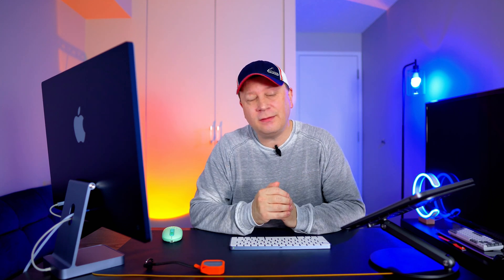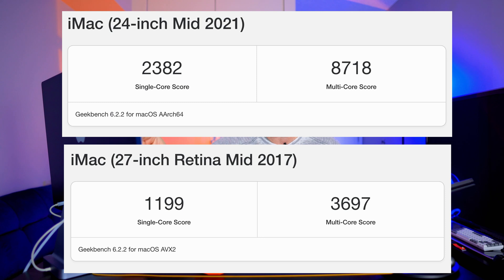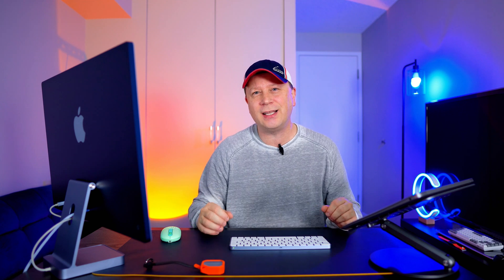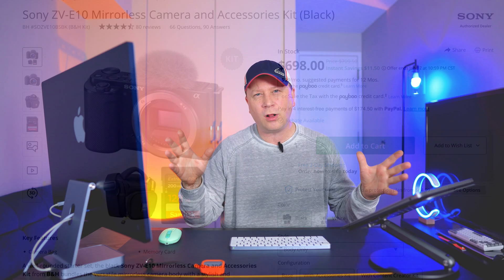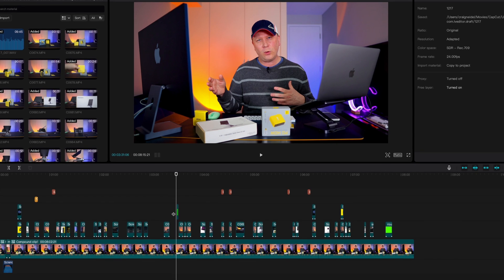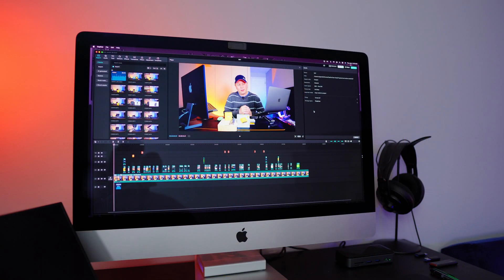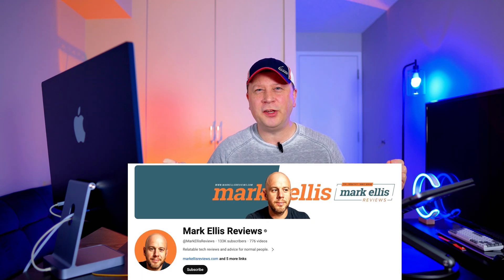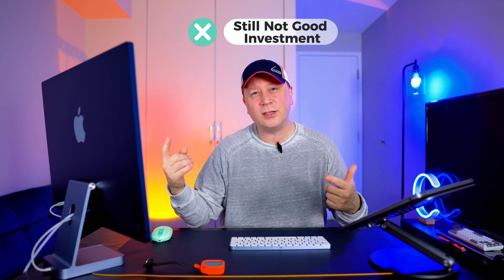M1 iMac vs Intel iMac - Shocking Results!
We wanted to see just how fast the M1 iMac was compared to the much older 2017 27" 5K iMac with video exporting of 4K files using CapCut for Mac Desktop.  In this video we compare the speeds of Apple Silicon (M1 chip) versus the Intel iMac that is almost 7 years old.  We think the results on this speed test will shock you and at the very least it's an interesting test when comparing Apple Silicon chips like the M1, M2, and M3 vs the older Intel based chips.

So if you want to see how fast a M1 iMac can export 4K videos using CapCut for Mac versus the 2017 5K iMac, then watch this video.  We show you the results of the speed test.  Thank you.

Here are a few of the products we discussed in the video:

M1 iMac Base Model
2017 27" 5K iMac Base Model
Sony ZV-E10 Camera
E-Mount Sigma 16mm Lens
Samsung QVO 1 TB SSD
OWC SSD Enclosure
Ram for 2017 27" iMac

Here are some key points in the video:

0:00 - Introduction - M1 vs Intel iMac
0:12 - Specs of iMacs Tested
1:27 - Fair Test Or Not?
2:21 - Cost of Both Systems (as tested)
4:10 - Testing Procedure
6:58 - Testing Results - What's Faster
8:05 - M1 vs Intel Chip Conclusion

Thanks for watching the video and please subscribe for hundreds of Apple product related videos covering the new M1, M2, and M3 chips and some older Macs like the 2017 27" in this video.